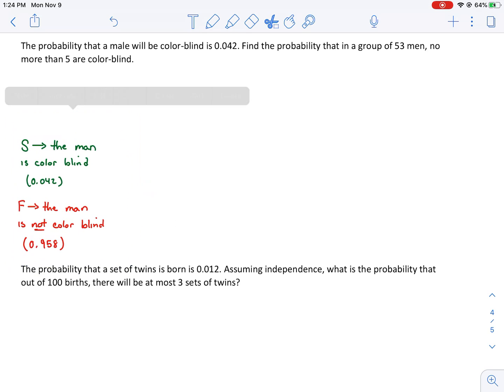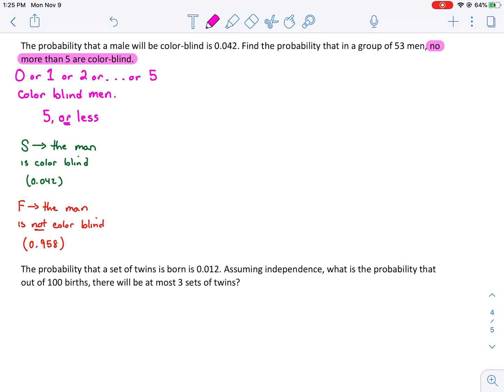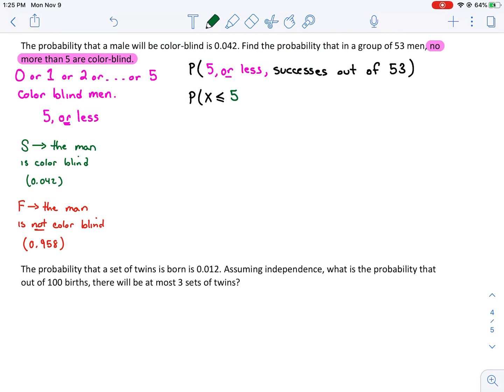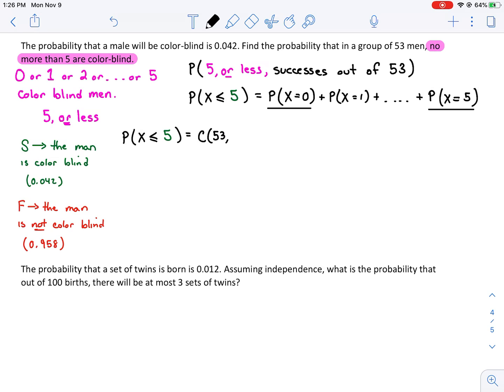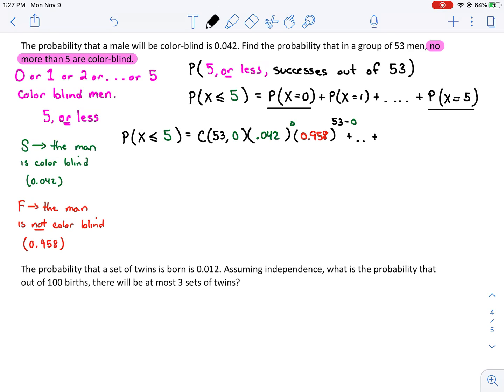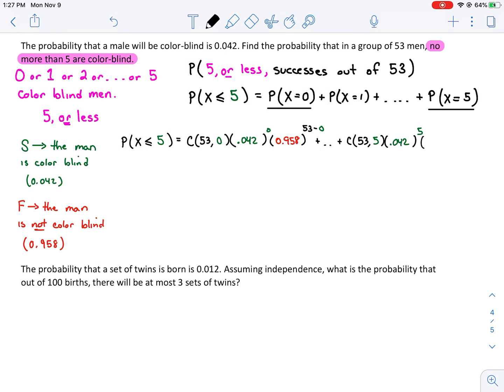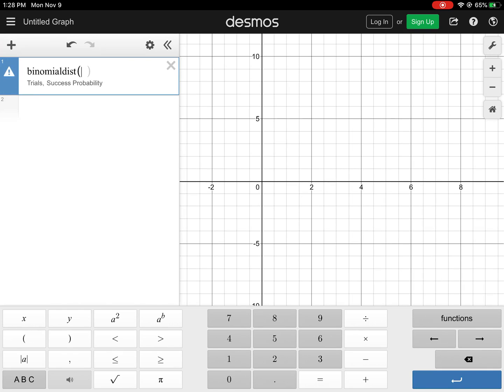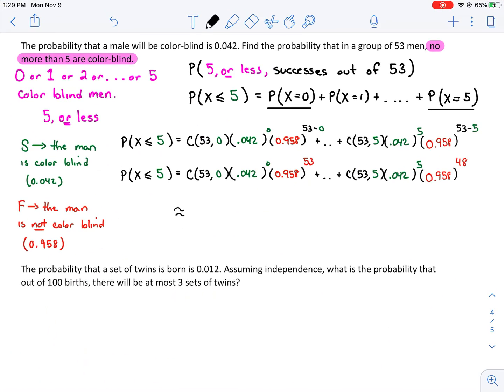MAT 218: Chapter 8 - Counting Principles; Further Probability Topics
An example of binomial probability.